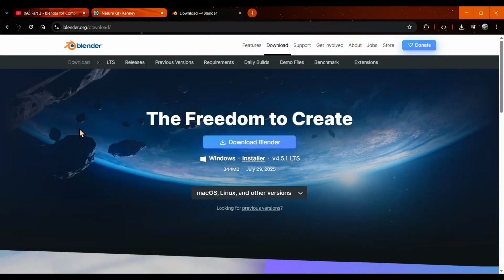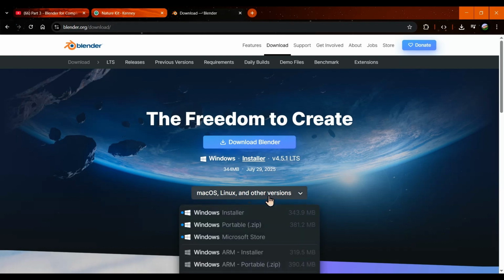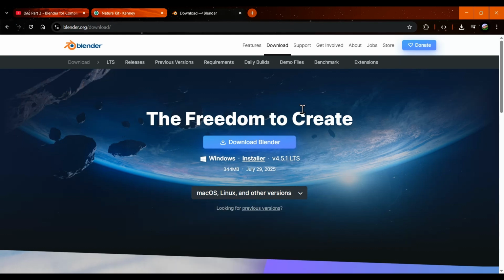blender: what inside there